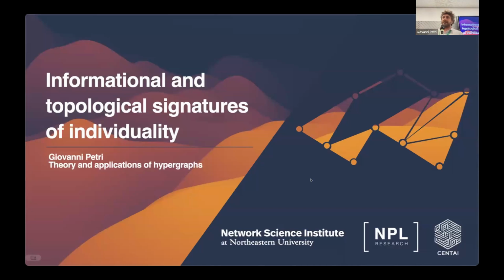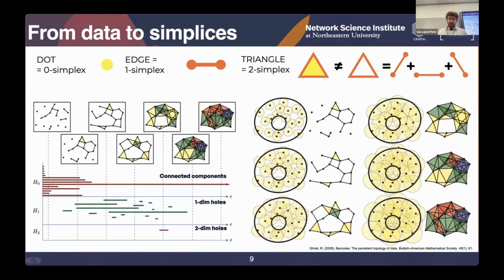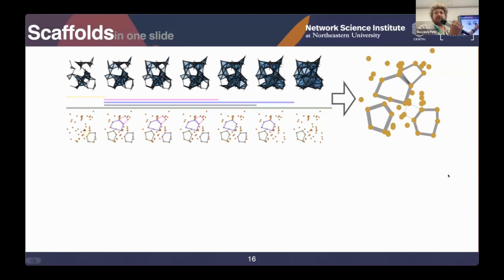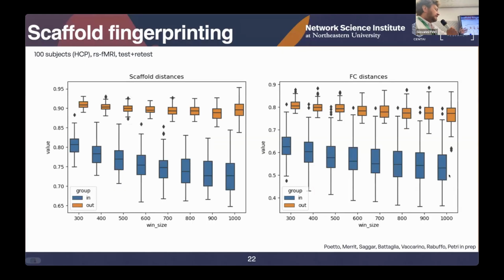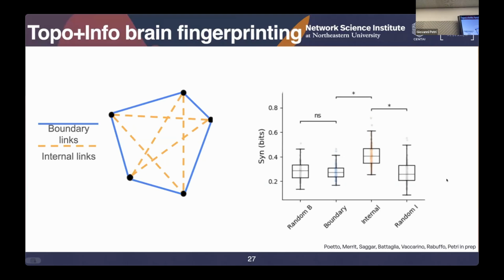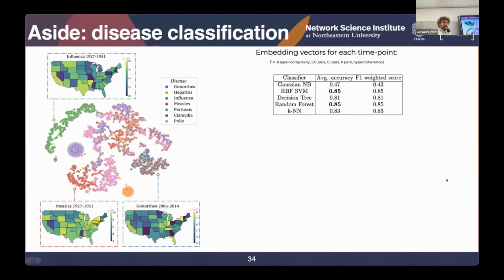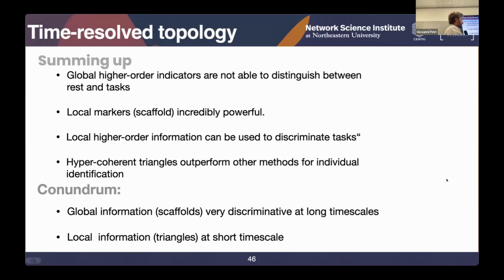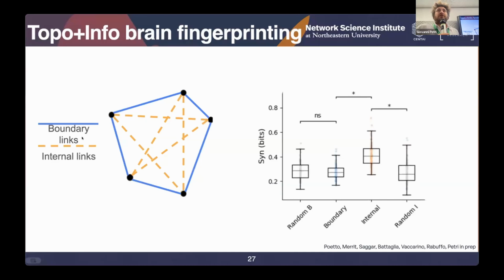Prof. Giovanni Petri | Informational and topological signatures of individuality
Speaker: Professor Giovanni Petri (Northeastern University)
Date: 25th Jul 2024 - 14:30 to 15:15
Venue: External
Title: Informational and topological signatures of individuality
Event: (HTAW01) Theory and applications of hypergraphs
Abstract: Network neuroscience is a dominant paradigm for understanding brain function.Functional Connectivity (FC) encodes neuroimaging signals in terms of the pairwise correlation patterns of coactivations between brain regions. However, FC is by construction limited to such pairwise relations.In this seminar, we explore functional activations as a topological space via tools from topological data analysis.
In particular, we analyze the resting fMRI data of populations of healthy subjects across ages, and demonstrate that algebraic-topological features extracted from brain activity are effective for brain fingerprinting. By computing persistent homology and constructing topological scaffolds, we show that these features outperform FC in discriminating between individuals.That is, the topological structures are more similar for the same individual across different recording sessions than across individuals.
Finally, we show that the regions highlighted by our topological methods are characterized by characteristic patterns of information redundancy and synergy which are not share by regions that are topologically unimportant, hence establishing a first direct link between topology and information theory in neuroscience.